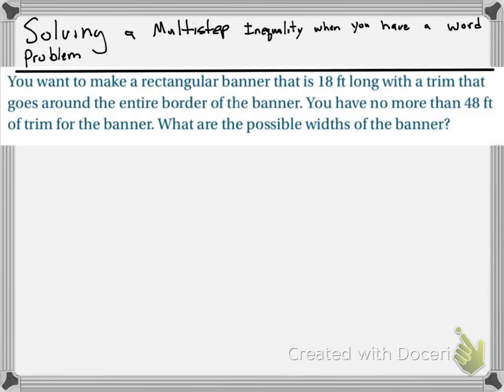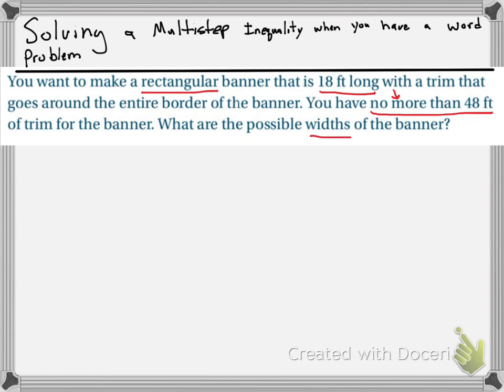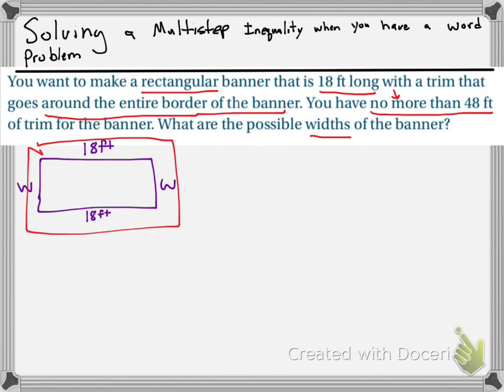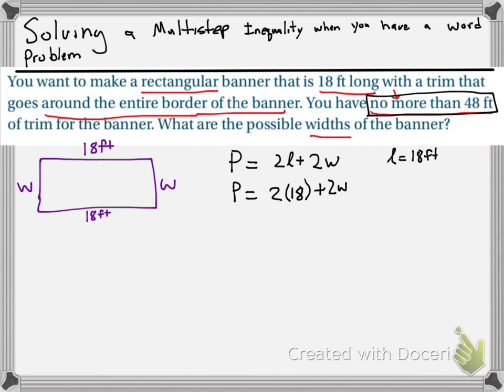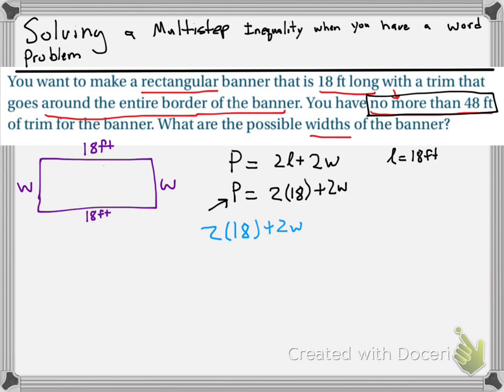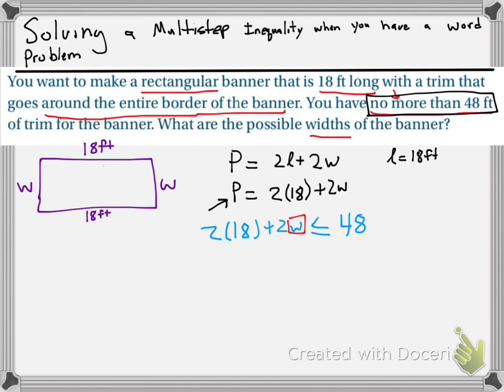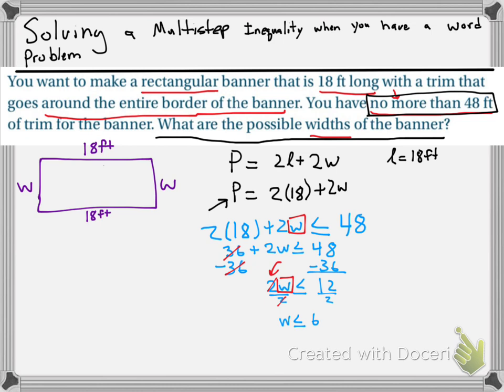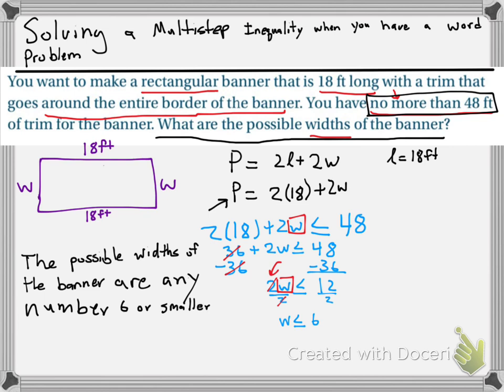Solving a Multistep Inequality when you have a Word Problem